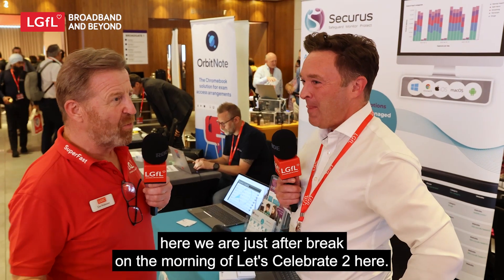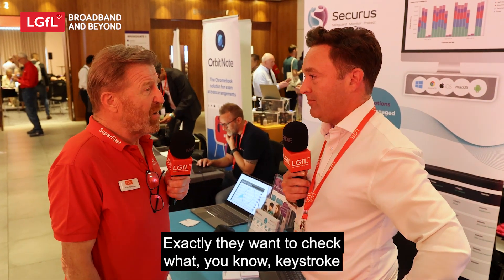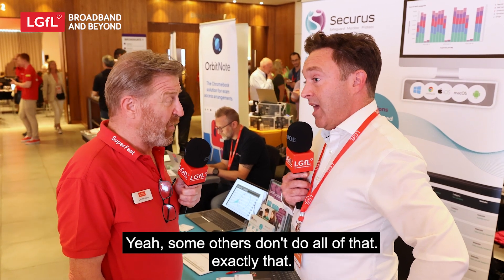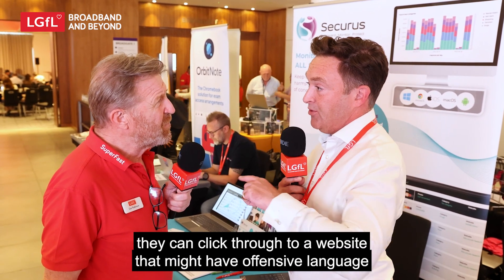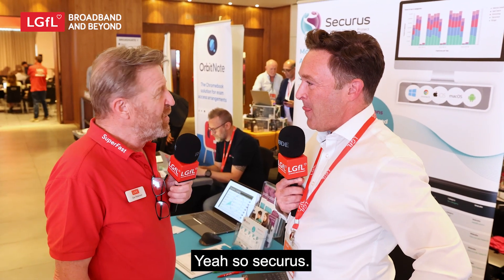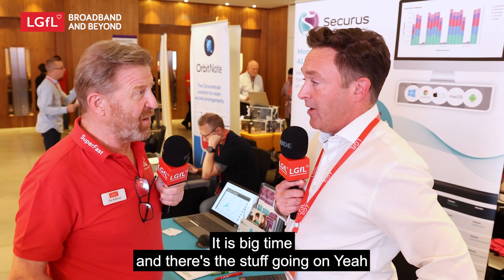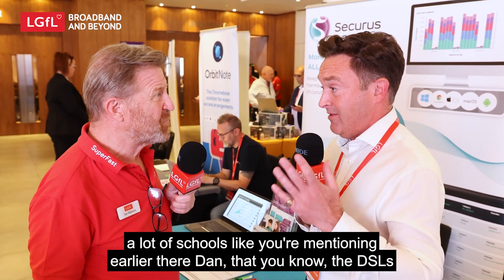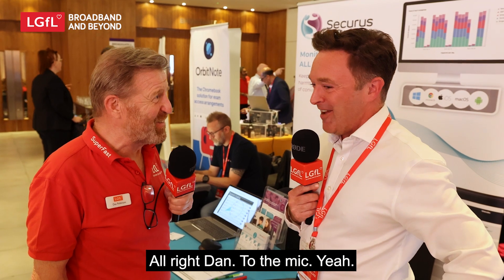Securus - Let's Celebrate 2 Interview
See more details about LGfL at ngfl.net
or catch up with the latest news -